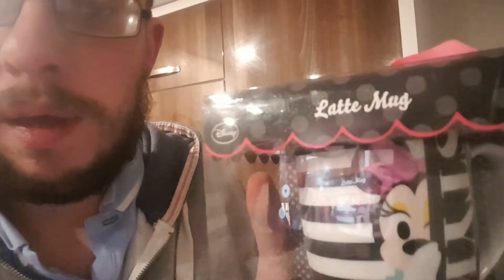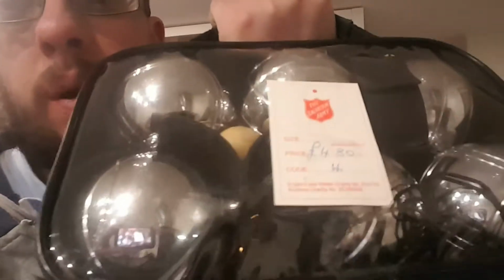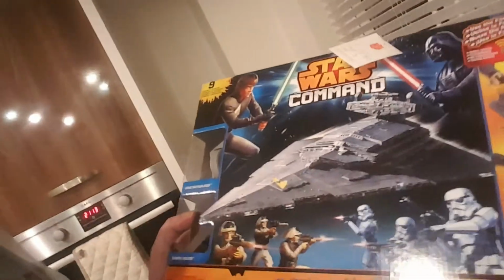Charity shop haul for reselling on ebay 21st Jan 2019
A few items I've picked up from a village charity shop. Have I got a Bolo? Watch to find out! ebay ebayuk reseller ukreseller moneymental My lighting setup for product photos
My Light / Photo Box:
Bubble Wrap:
Tape Gun:
100 x D1 Padded Envelopes for shipping DVDs, Games, Etc
50 x F3 padded envelopes (perfect for shipping 2 DVDs/games side by side)
Packing Tape:
36 rolls of brown tape:
36 rolls of clear tape:
Large 21 x 24 polymailers:
12 x 16 polymailers:
17 x 24 polymailers:
Brown Packing Paper:
Black cling film:
Royal Mail Size Guide:
Sticky Label Remover:
Weighing Scales:
Mannequin:
Bobble remover:
Shoe shapers: